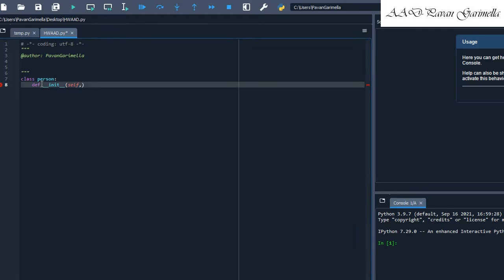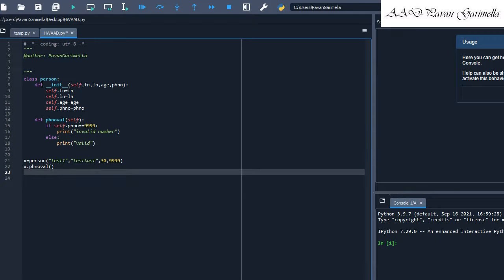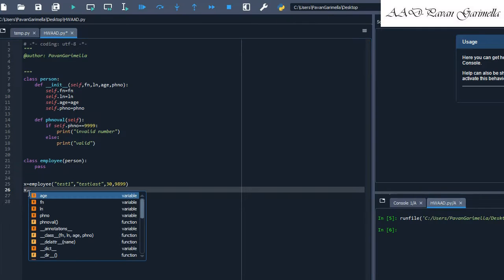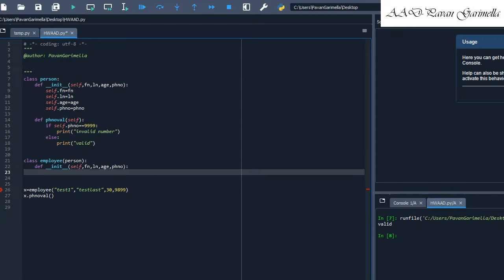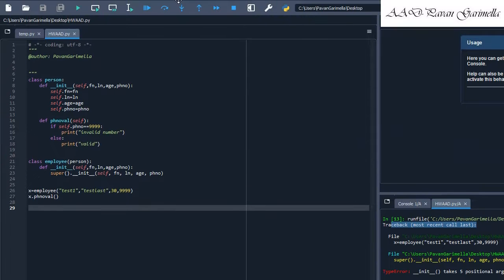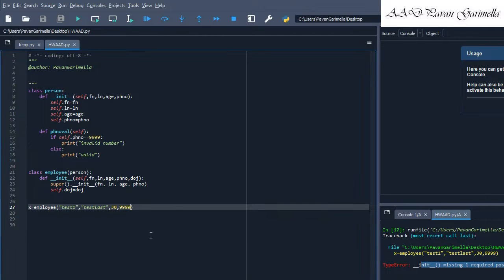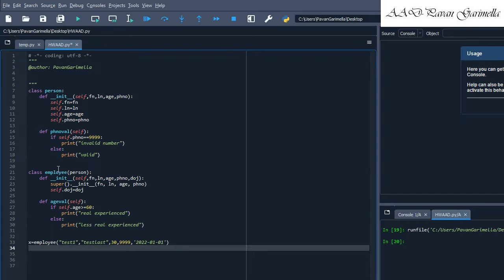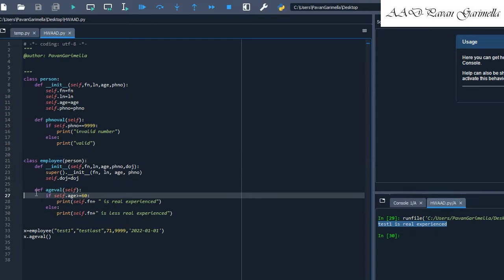Machine Learning and Data Science-PRE REQUISITE SESSION -10 Inheritance in Python Classes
This session covers the usage of:
 Creating Parent and child class
 Establishing Inheritance
 Using Super() function
 Adding Methods and Properties to Child Class

links:
For the usage of Spider IDE please visit my previous sessions "Machine Learning and Data Science - Pre-req session -2 SPIDER IDE & Hello world Python program"